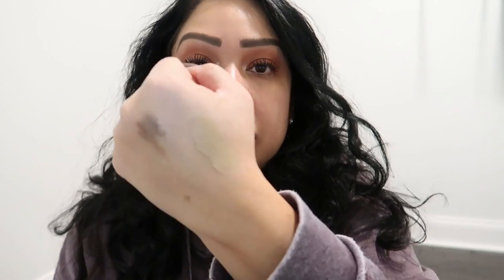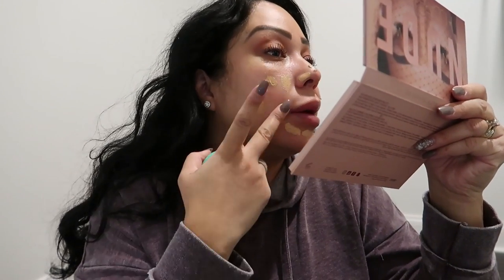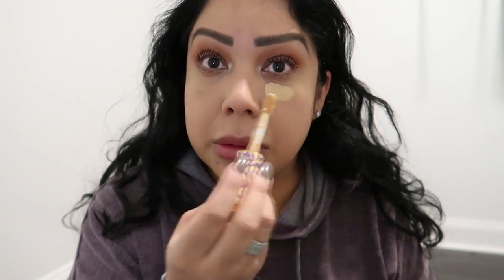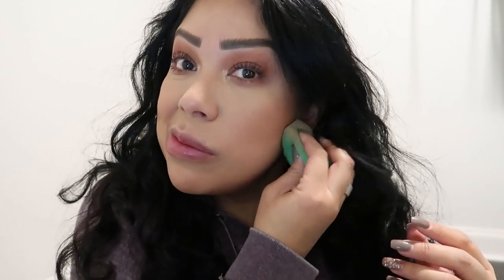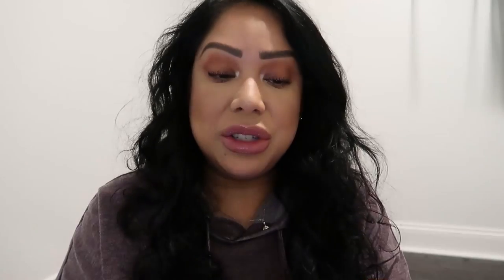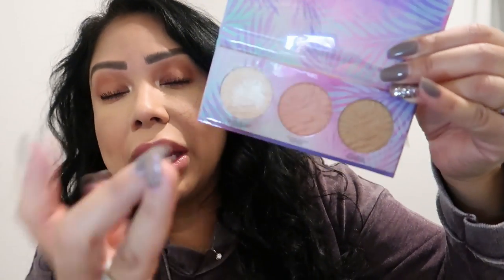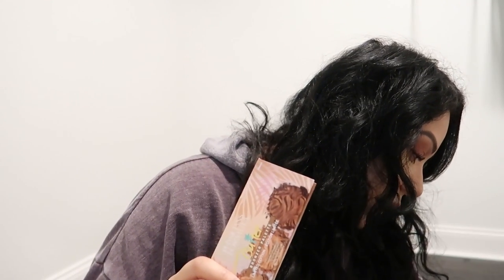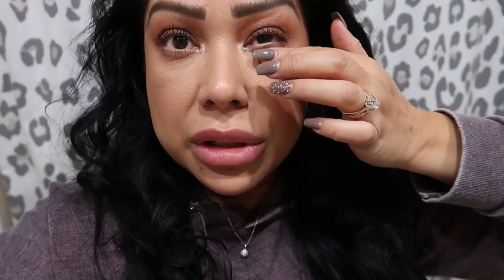NEW MAYBELLINE DREAM RADIANT FOUNDATION | REVIEW AND WEAR TEST | OILY SKIN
Hi Loves! Today I try the new Maybelline Dream Radiant Foundation with Hyaluronic Acid and Collagen. Let's see how this wears on my oily skin!